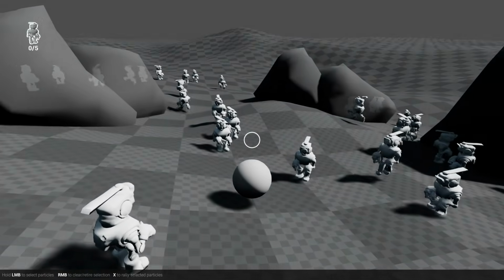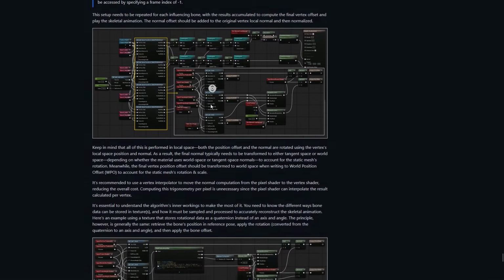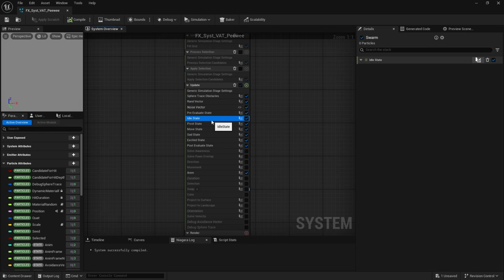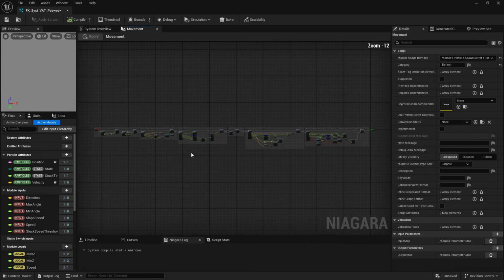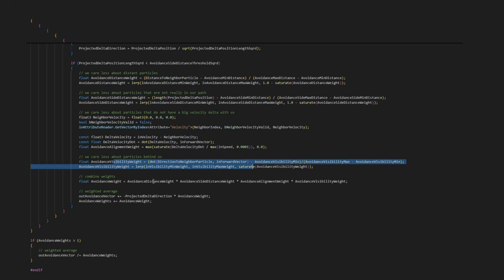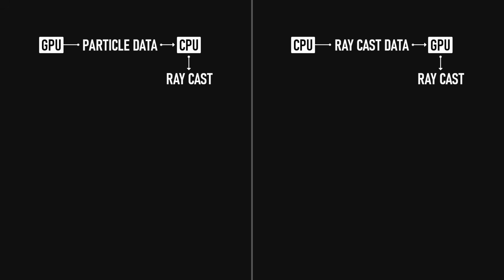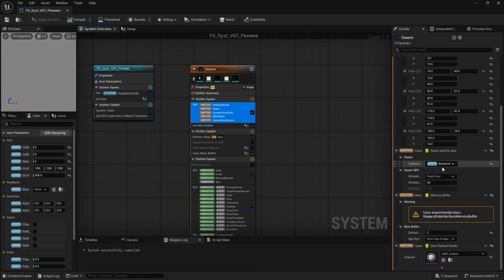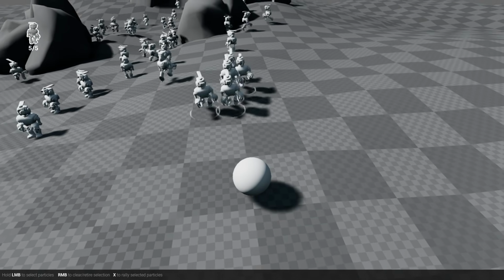How I Made a GPU Swarm VFX in Unreal Engine with Niagara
The Game Tools extension is available for installation directly in Blender using the official Extension installation process.

The Wiki and Content Examples are available in the following repository.

Bluesky: @ghislaingir.bsky.social

0:00 Intro
1:13 Overview - Emitter Interfaces
2:40 Overview - Stages
3:48 Pre Requisites
5:26 Animations
8:43 States
10:36 State - Idle
11:41 State - Pivot
12:11 State - Move
12:26 State - Excited
14:11 State - Post Evaluation
14:35 Direction
17:30 Movement
18:50 Duration, Orientation & Vel
19:59 NeighborGrid3D
20:33 Particle Overlap
22:10 Particle Avoidance
23:48 Pawn Overlap
25:08 Surface/Landscape Projection
27:22 GPU/CPU Swap - Theory
31:33 GPU/CPU Swap - Ray Intersection
32:23 GPU/CPU Swap - Lock-spin
33:11 GPU/CPU Swap - Selection
33:54 GPU/CPU Swap - Readback
35:20 GPU/CPU Swap - Character BP
35:54 GPU/CPU Swap - Behavior Tree
37:35 GPU/CPU Swap - NDC
38:49 GPU/CPU Swap - Selection Limit
39:28 Initial Location
40:27 Outro